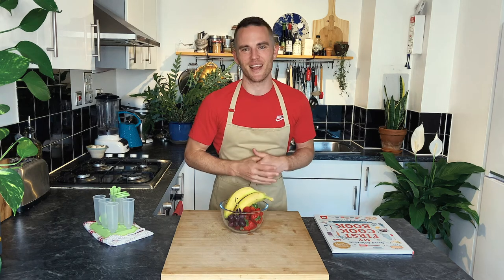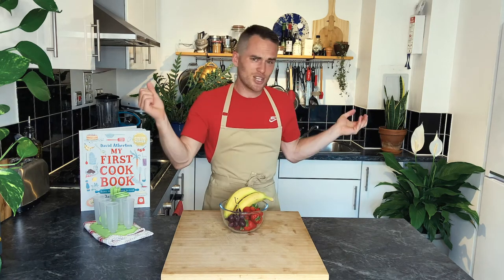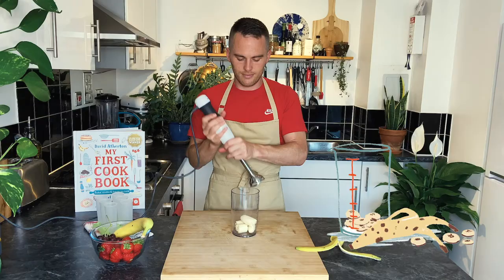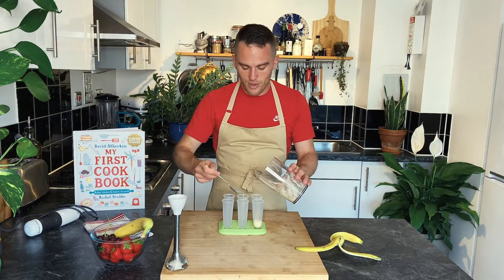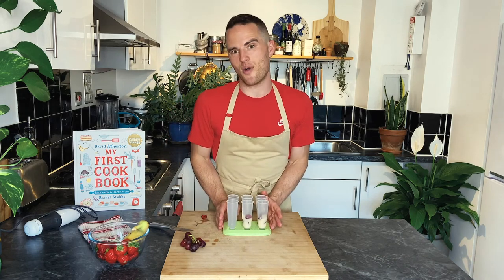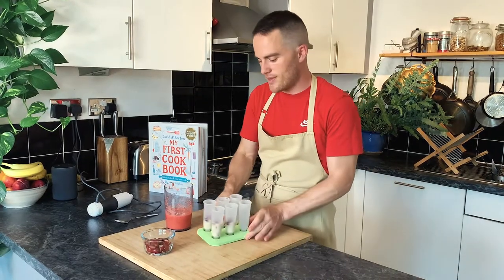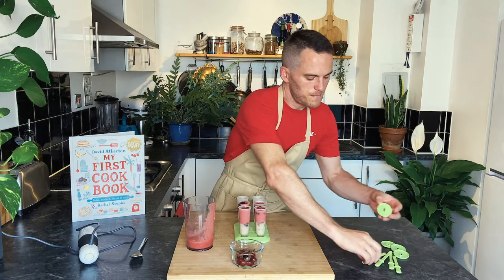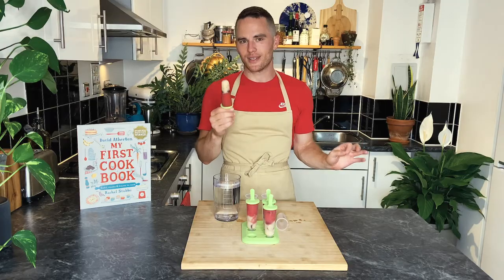David Atherton makes Two Tone Lollies | My First Cook Book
Get inspired and get cooking with this first collection of fun recipes to make together by David Atherton, winner of The Great British Bake Off!

From speedy suppers to delicious bakes, this classic collection contains a wealth of imaginative recipes that will inspire readers to tie their aprons and get going on their first food adventure! Packed with beautifully warm illustrations by Rachel Stubbs, fun and healthy recipes and easy-to-follow steps to help readers master basic cookery techniques and get inspired about food, this first cook book is an essential introduction to cookery that will be treasured by generations to come.